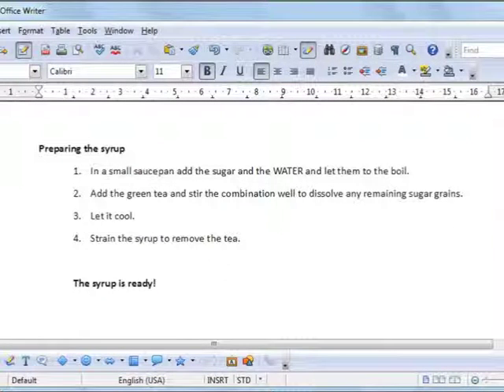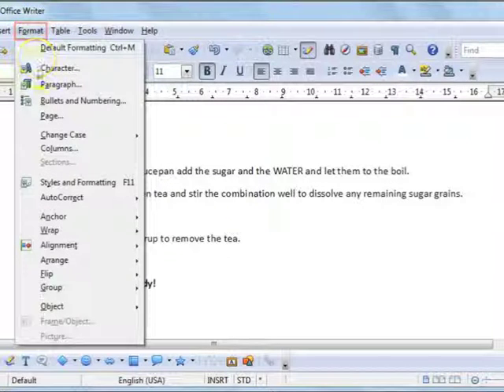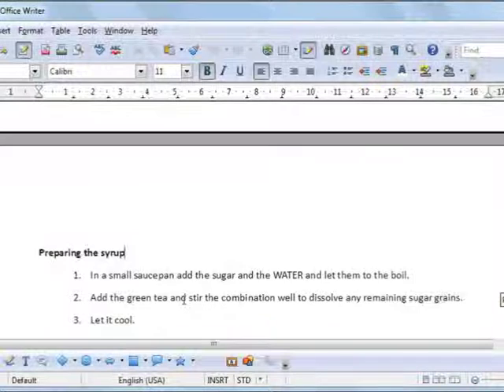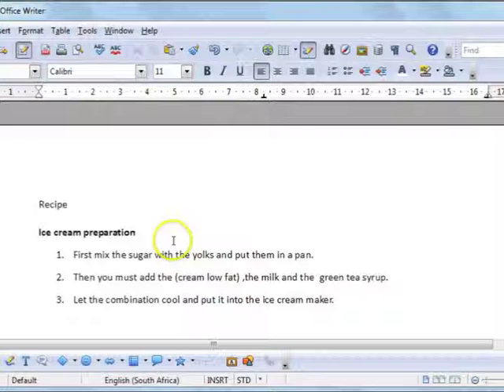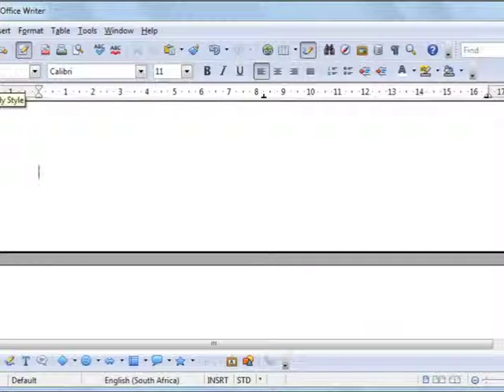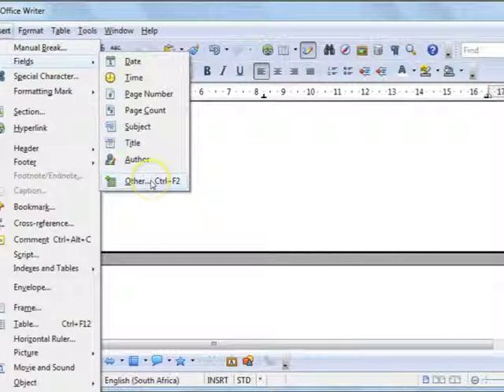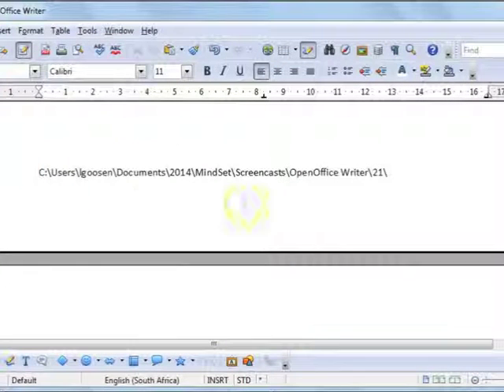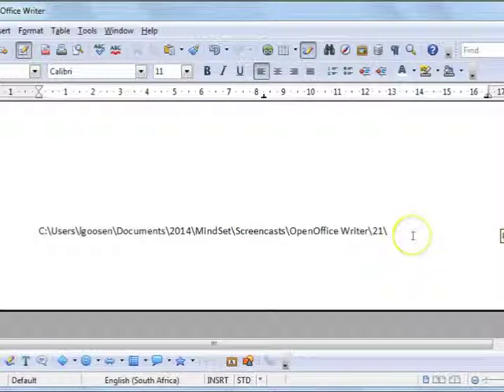21 Headers & Footers